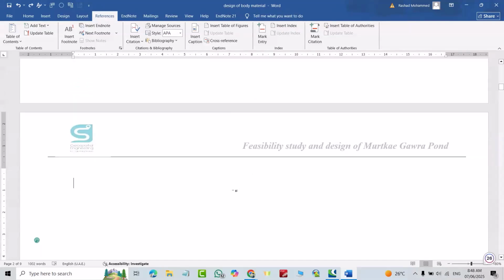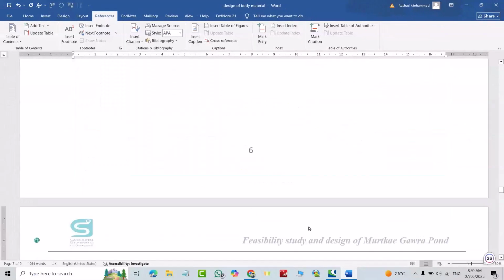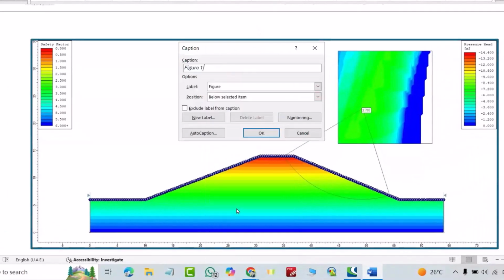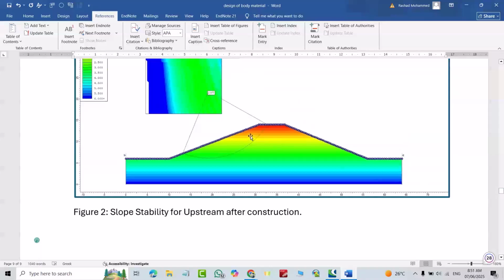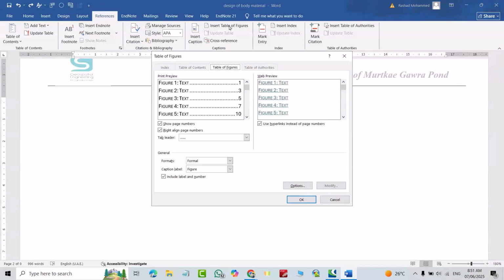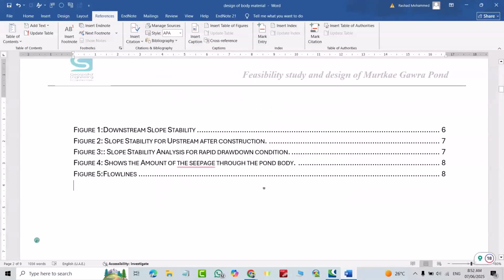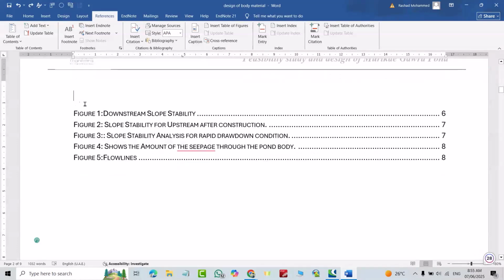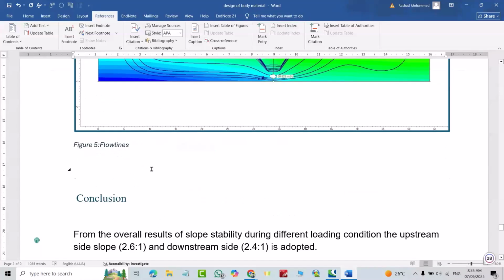How To Create A Table Of Figures In Word?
Learn how to insert a table of figures in word, making it easy to manage your document! With this step-by-step guide, you can create an updateable table of figures in word that enhances navigation. Master this essential MS Word skill today!